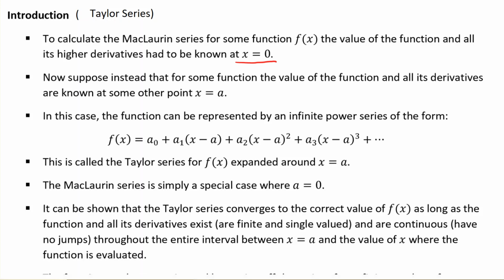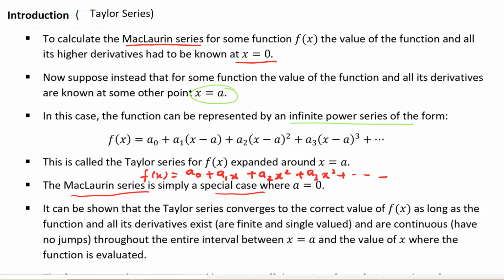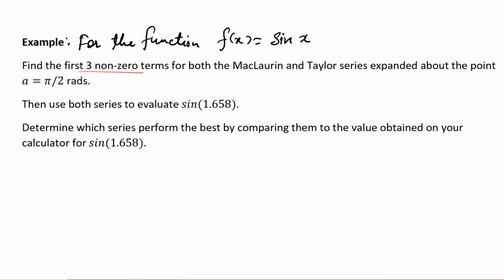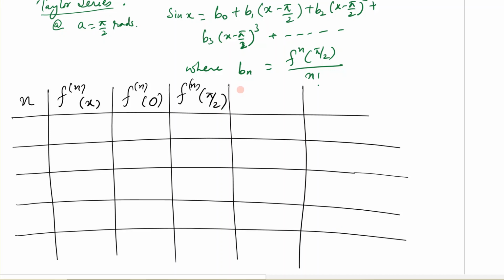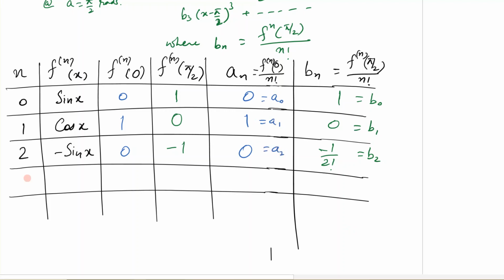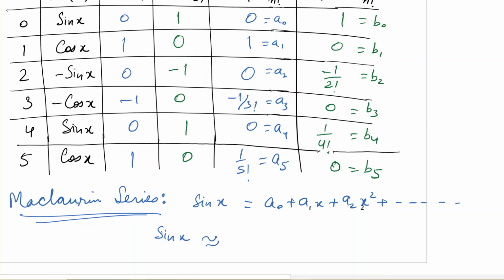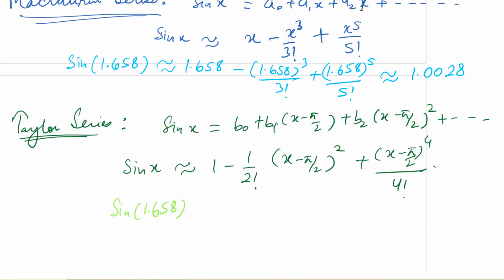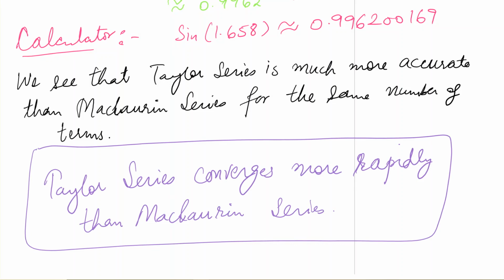Taylor Series ... What and How?